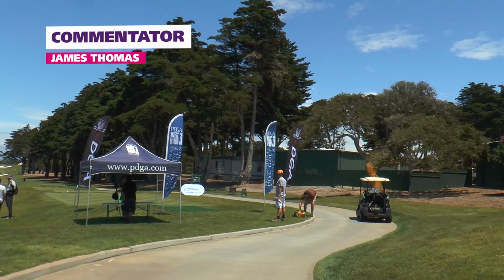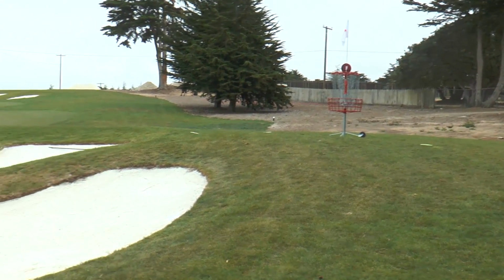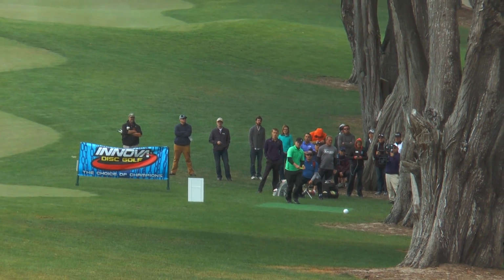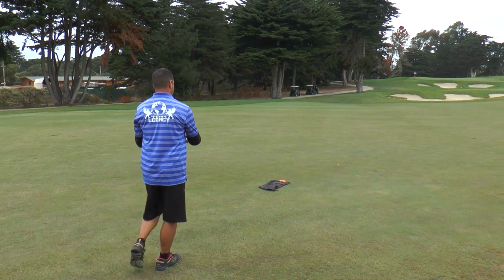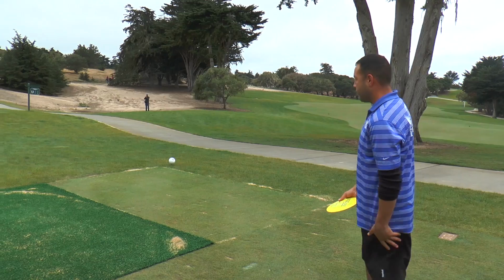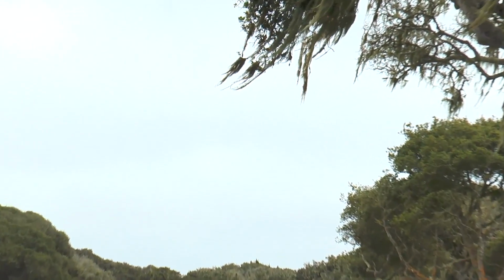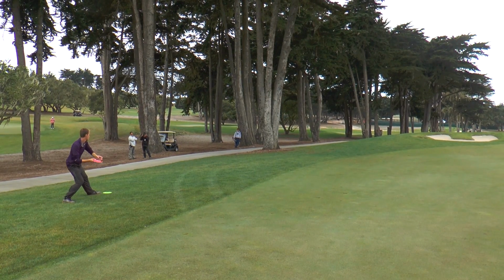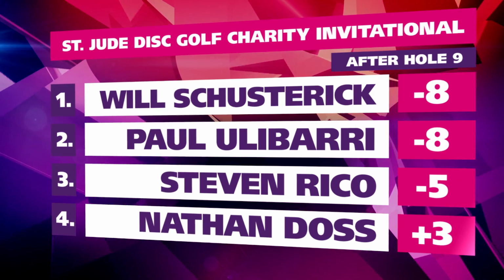St. Jude Disc Golf Charity Invitational 2015: MPO Final Round, Front 9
The event we've been waiting for is here! Join the SpinTV crew in this very special inaugural invitational Disc Golf charity tournament for the St. Jude Children's Research Hospital.

Discmania CEO Jussi Meresmaa's carefully designed 10500-foot layout of the legendary Bayonet golf course overlooking the Monterey Bay at Seaside, California works as the setting for this top quality Disc Golf event.

Our MPO top card for the final round of this 2-round tournament includes Will Schusterick, Paul Ulibarri, Steve Rico and Nate Doss. This video features play-by-play action of holes 1 to 9 with commentary by The SpinTV's own James Thomas.

Back 9 video coming soon.

Produced by James Thomas & Esa Arokki.